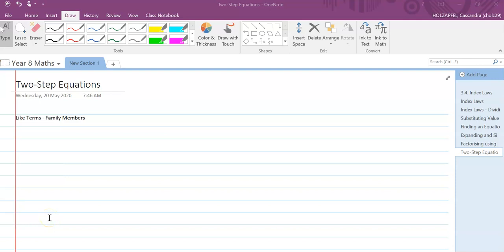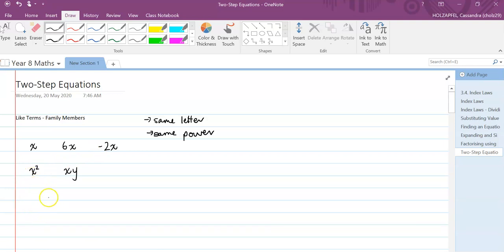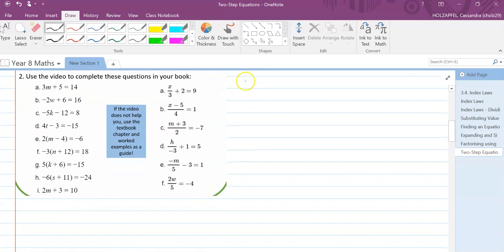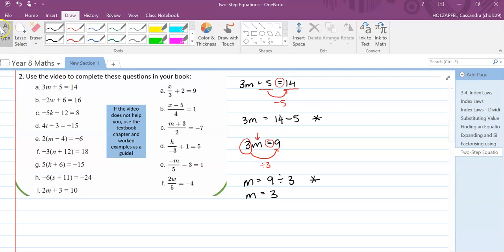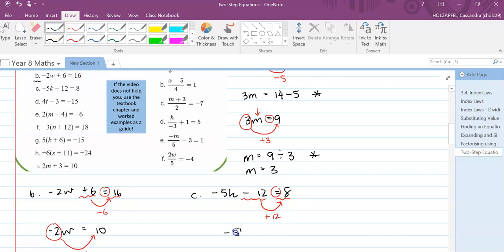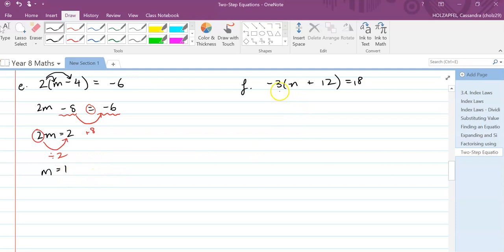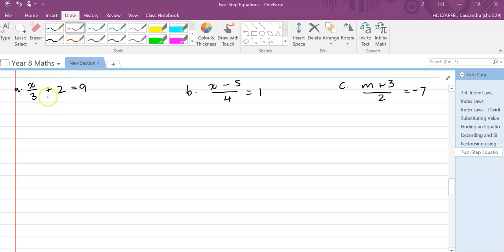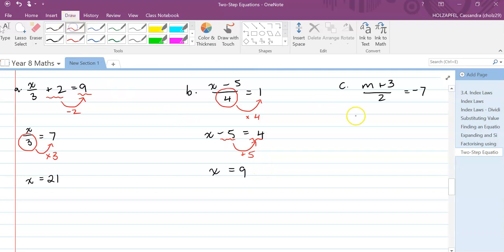Two Step Operations